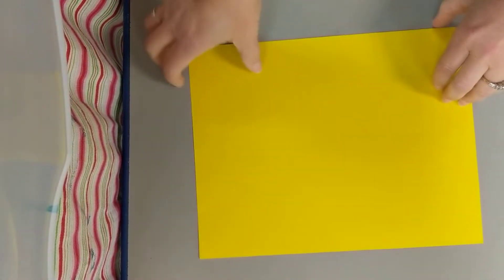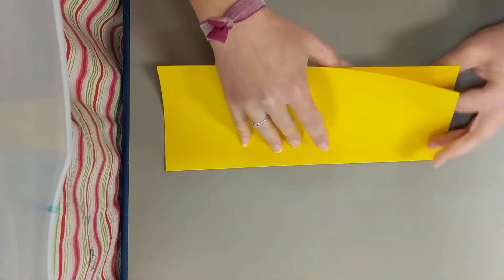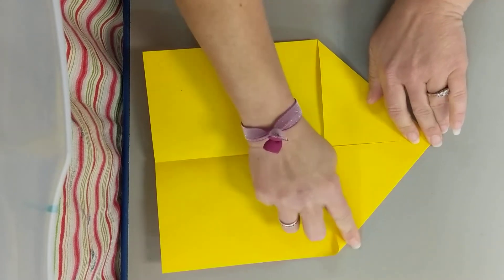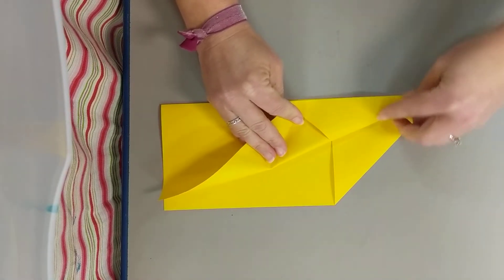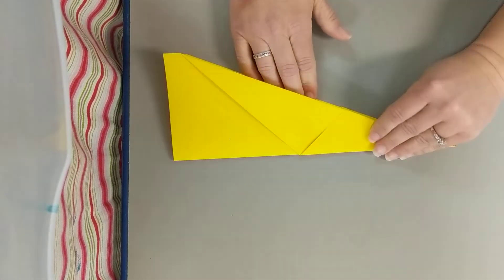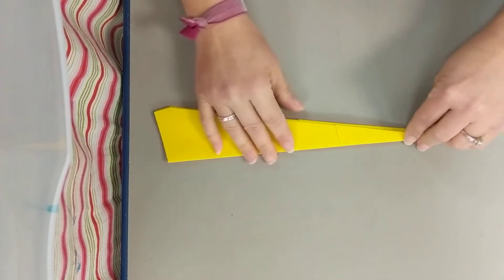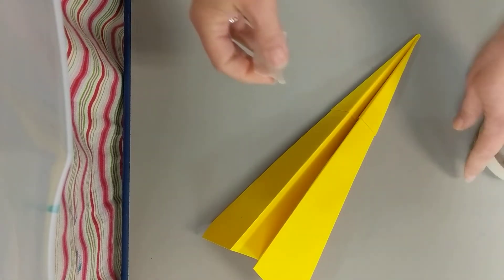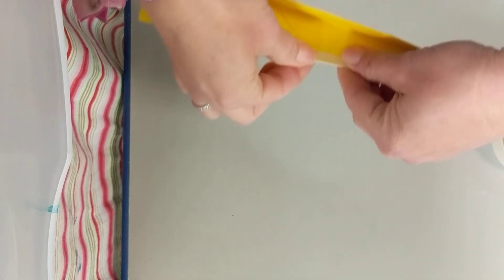Teacher Amanda shows how to make our paper airplanes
Grab your paper (this is just copy paper) and make an airplane with Teacher Amanda at Preschool 3 Super Stars.

Connecting preschool to home during COVID-19 times spent apart.